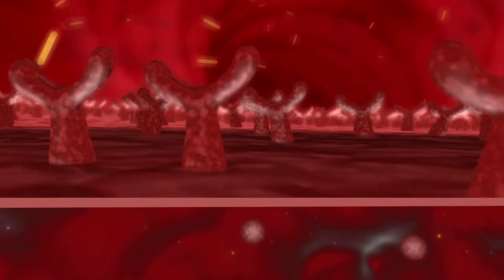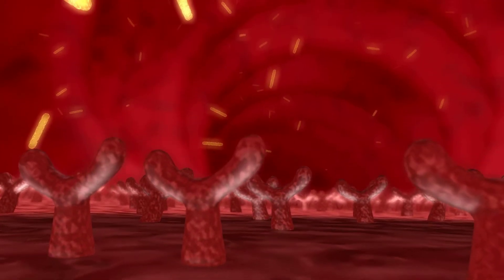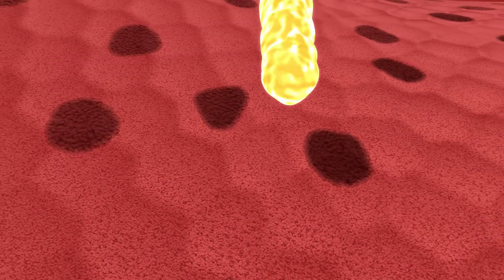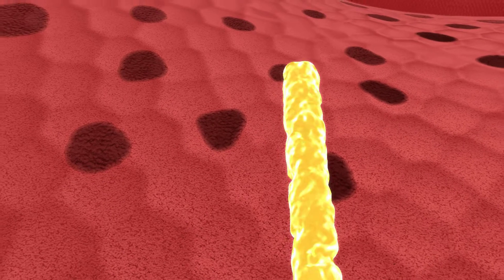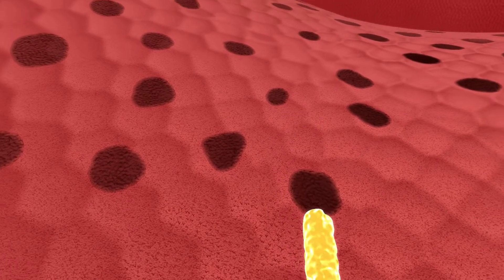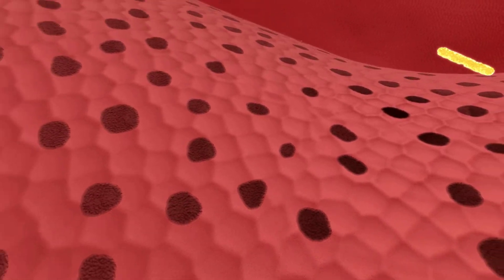Clostridium Difficile - Drug Formulation & Delivery Institute of Pharmaceutical Sciences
"Clostridium Difficile" a movie done for the Drug Formulation & Delivery Institute of Pharmaceutical Sciences at ETHZ Zurich, Switzerland.

Entirely ray traced and produced in our own algorithmic or generative ray tracing pipeline BioInspire. Based on the script by Dr. Mattias Ivarsson, Prof. Jean-Christophe Leroux and Dr. Bastien Castagner. Narrated by Caryl Jones, scene and motion rigging by Robin Mange, production and tools programming Pablo de Heras Ciechomski, colour composition Ivana Arsic, music and sound fx Vincent Tripponez.